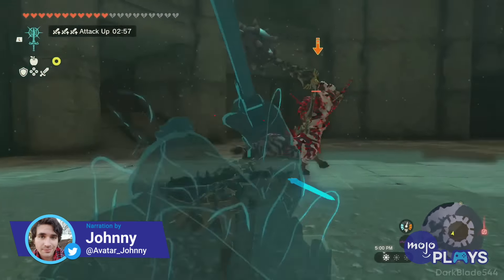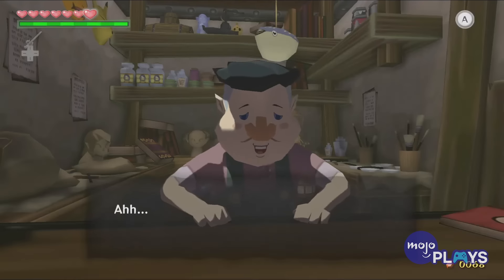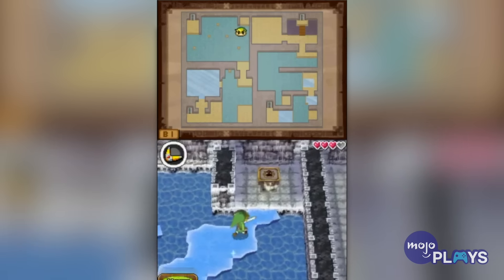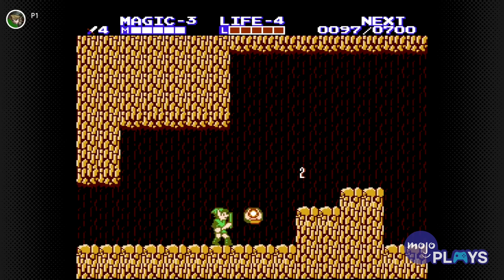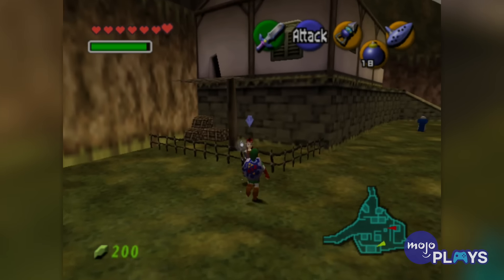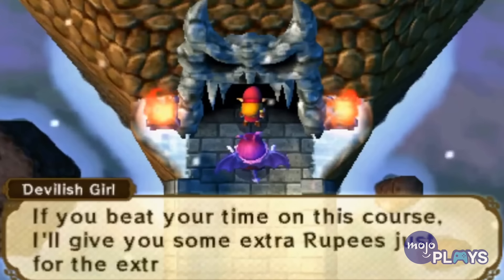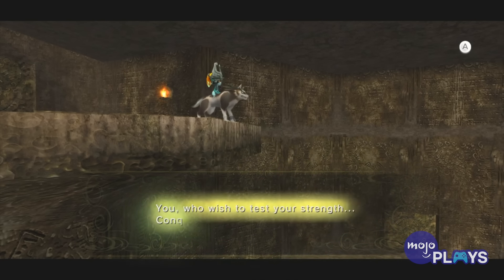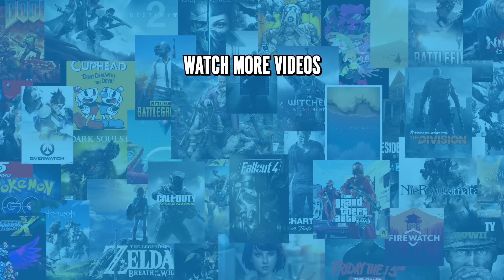The 20 Hardest Items to Get in Zelda Games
Unlocking the rarest and most challenging items in "The Legend of Zelda" series is no small feat. Join us as we dive into the 20 hardest items to obtain across various Zelda games, from the elusive Fourth Bottle in "Ocarina of Time" to the formidable Master Cycle Zero in "Breath of the Wild." Whether it's battling through treacherous dungeons or completing time-consuming quests, these items truly test a player's dedication and skill. We'll explore notorious challenges like earning Biggoron's Sword, conquering Majora’s Mask's Fierce Deity Mask questline, and navigating Skyward Sword’s boss rush for Hylian Shield. Prepare yourself for an adventure filled with grit and glory!